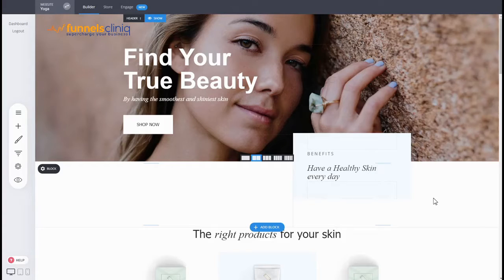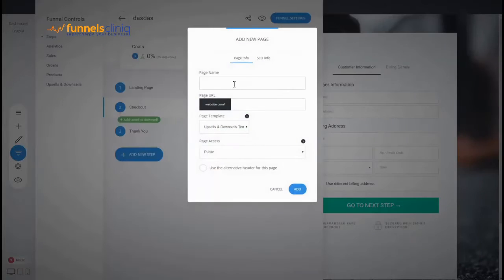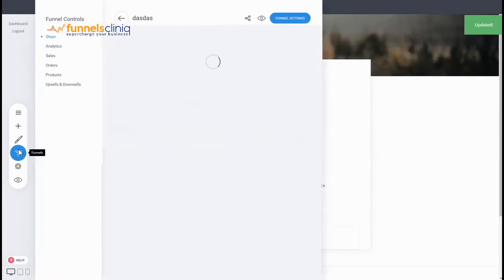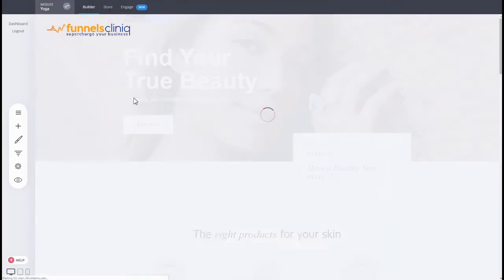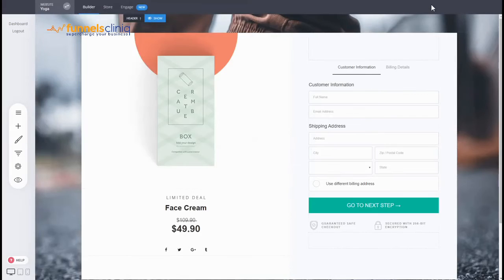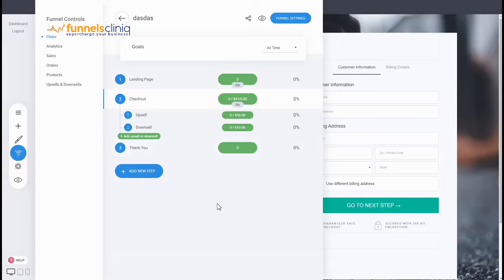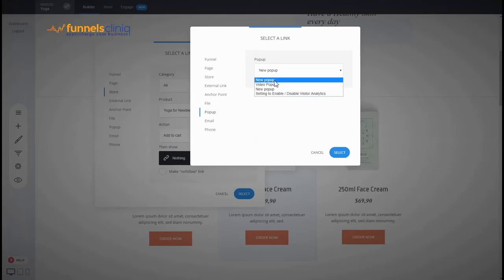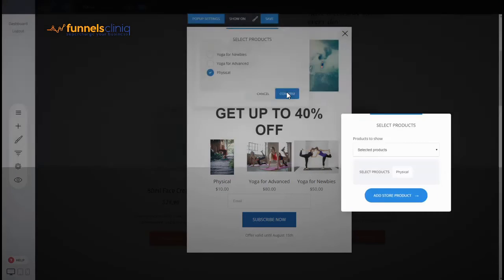Upsells and Downsells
In this video will be looking at how you do one-click upsells and downsells, also how upsells addtocart before you do a checkout, this video is too amazing ways to increase your order value tremendously it will increase 50% in some cases.